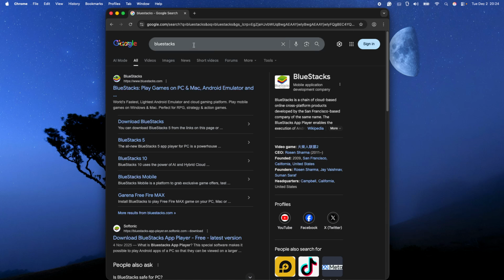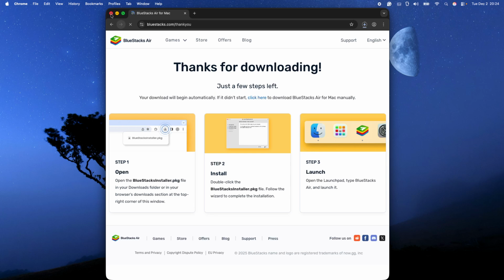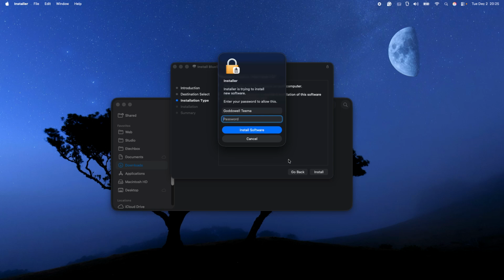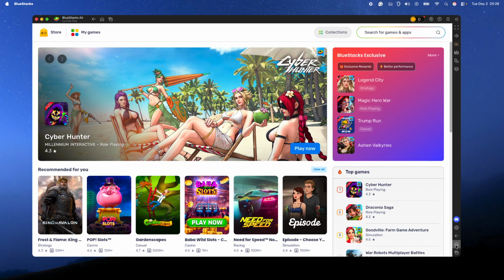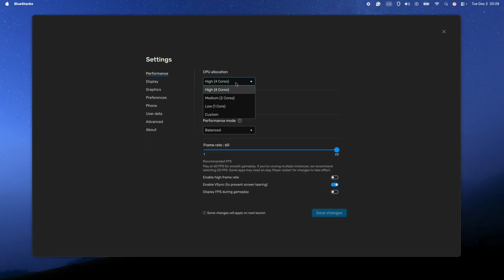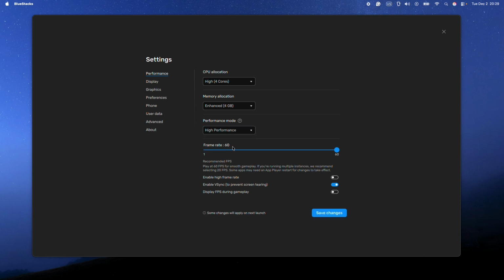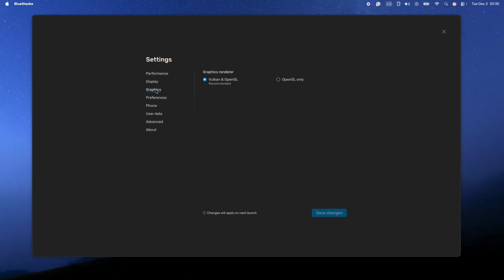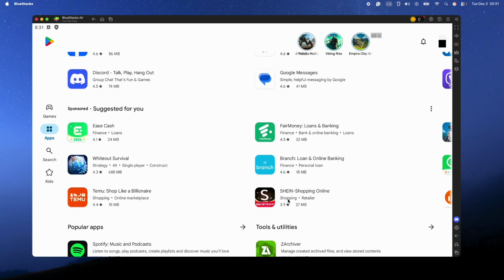How to Install and Run Any Android Apps on your Mac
In this video I will show you how to Install and Run Android Apps and Games on your Intel and Apple Silicon Mac.